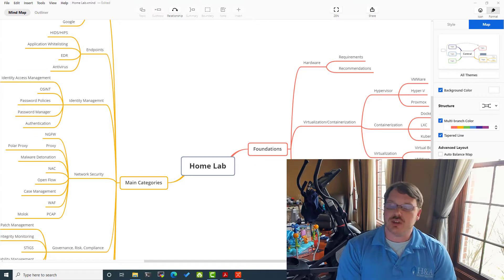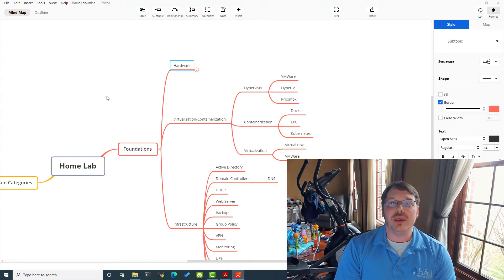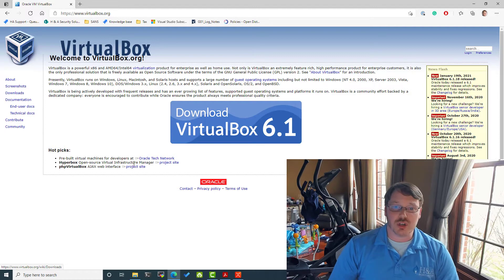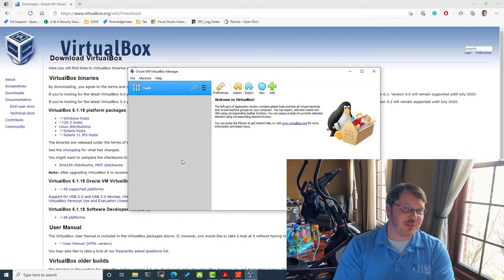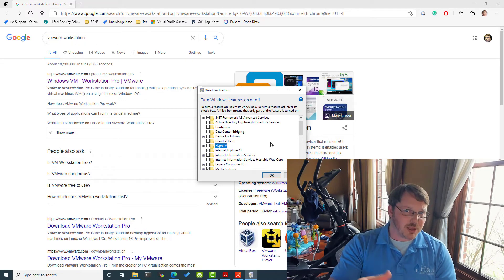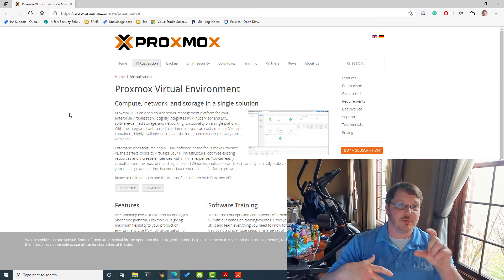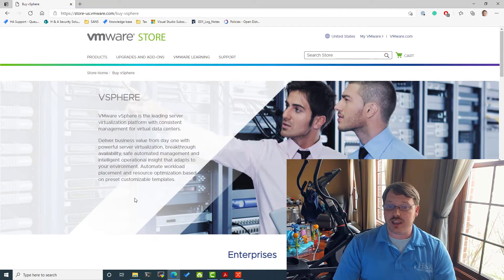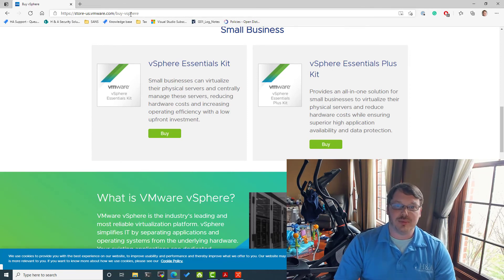Virtualization and Containers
Virtualization and containers are critical components of a home lab. They allow you to build out systems even on minimal hardware. This video talks through common virtualization and container software that you can install to start building out your home lab.

Virtualization Solutions - Technicall there are more than below such as QEMU, KVM, Necropolis, etc.

2:16 Virtualization Software
2:52 VirtualBox - Free Virtualization Software
5:04 VMware Workstation / Fusion - Commercial Virtualization Software
6:01 Microsoft Hyper-V - Virtualization Software built-in to Windows 10

Hyper-V is technically a type 1 hypervisor even though it also falls into the category of virtualization software built on top of an OS.

7:39 Proxmox - Free Hypervisor with full enterprise capabilities
8:45 VMware vSphere - Free edition is limited or paid commercial software

Container Software

11:10 Docker Desktop for Windows or Mac
Docker on Linux will be covered in a later video

You can download the mindmap shown in the video below.

- This link requires Xmind to open.